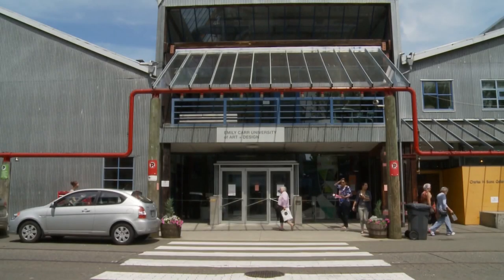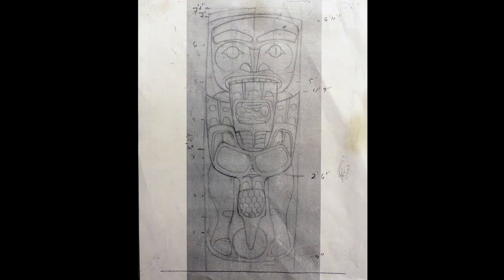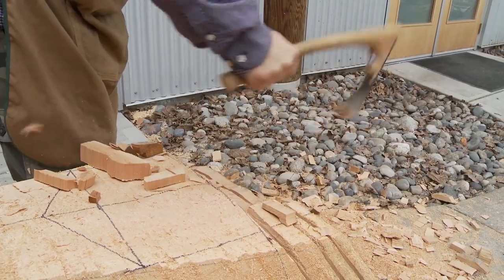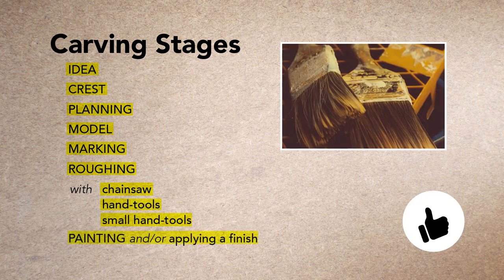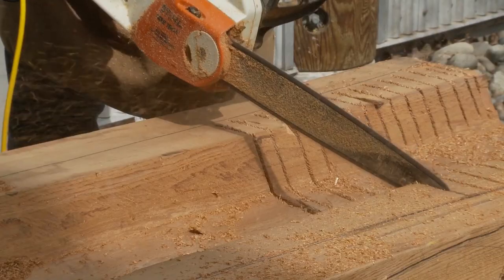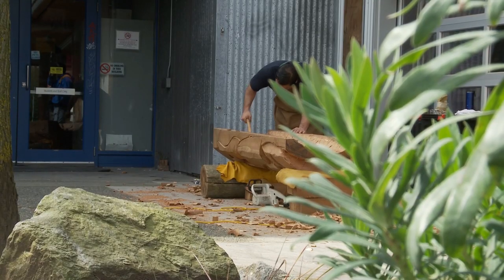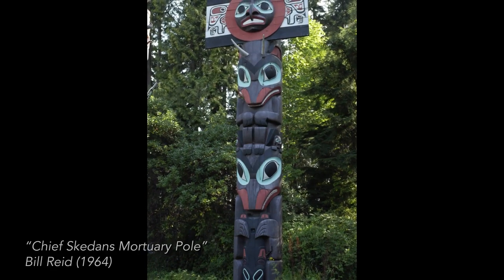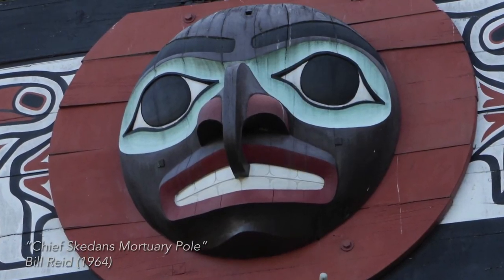Master Luke Parnell | CARVING ARTIST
Figure out how to cut a command hierarchy with hand devices and a cutting apparatus. In this video, the chain of command carver, Luke Parnell, will clarify the interaction where he takes to cut enormous command hierarchies out of a solitary log. During the interaction, numerous carpentry procedures and abilities are utilized to make mind-boggling carvings with different carpentry devices like etches and cutting apparatuses. This chain of command carver utilizes an assortment of instruments both controlled and hand etches. He starts the interaction by following out the command hierarchy plan on the wooden log. From that point, he utilizes a cutting tool to make harsh slices into the log to start forming the log. As he cuts the log with the cutting apparatus he makes markings on the wood to demonstrate the following slice and to all the more precisely shape the command hierarchy. After the log is unpleasant cut with the cutting apparatus, he changes to hand instruments which incorporate etches, scrubbers, blades, and hand saws. As he etches the wood away from the log you can start to make out a portion of the plan qualities of the chain of command. Command hierarchies, for example, the one that is cut in this video set aside a ton of effort to completely fabricate. After numerous long stretches of exact etching and molding of the wood, a command hierarchy configuration is completely finished.

This video was edited and altered, audio and music were both added to the original video file that is being attributed.

Description of Video and Artist Featured:
Luke Parnell is an artist of Haida and Nisga’a heritage who, through the use of traditional techniques from the Northwest Coast, investigates contemporary social issues. Parnell also simultaneously acknowledges the historical implications of his method of working within his practice.
Traditional Northwest Coast art was centered on the convergence of intangible and material wealth: an individual’s rights and privileges and the objects that represented them. Parnell’s work continues to address ideas of rights, ownership, and privilege in the context of his own experience.

Parnell has been a professional artist for ten years. Having graduated from Emily Carr with distinction, Parnell is the recipient of the 2012 Winsor Gallery Graduate Student Award. He has exhibited work across Canada, recent exhibitions include Transportation and Renewal at the Seymour Gallery in 2013, Vancouver; Re-contextualizing the De-consecrated at Winsor Gallery in 2014; and a feature at Winsor Gallery in 2015, entitled Concurrent. His work is included in notable collections such as the National Gallery of Canada, and private collections across Canada. Parnell is currently an instructor at Emily Carr University of Art + Design. Additionally, Parnell was a recipient of the 2016 BC Creative Achievement Awards for First Nations Art. An award that celebrates artistic excellence in both traditional and contemporary visual art.